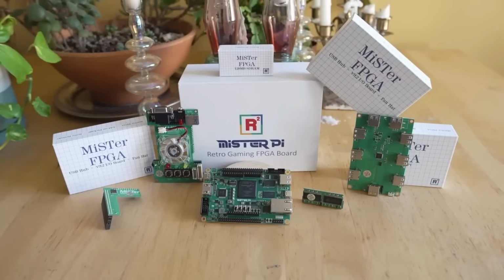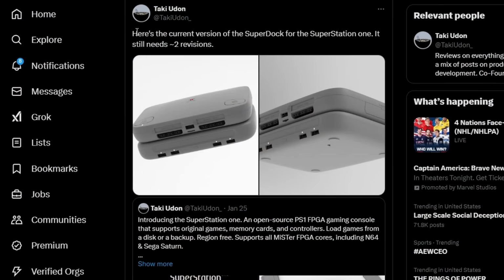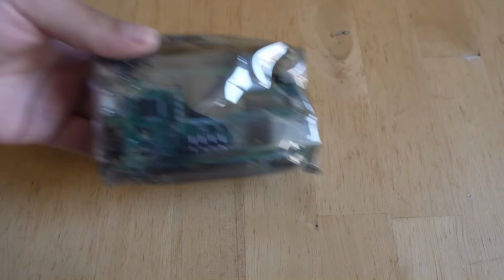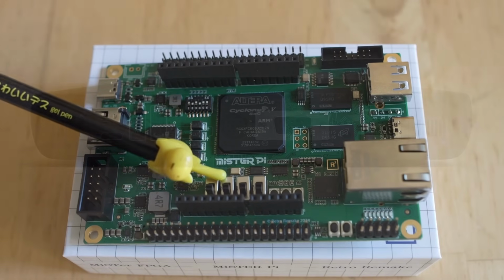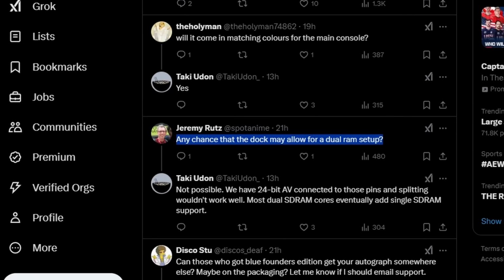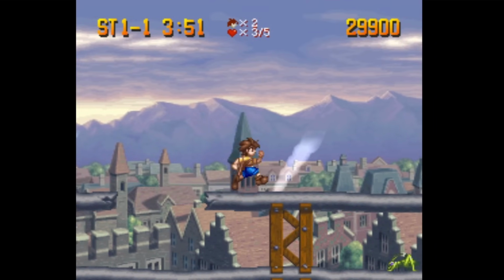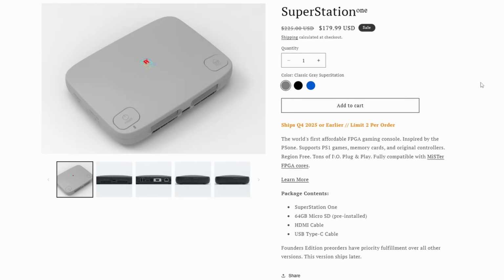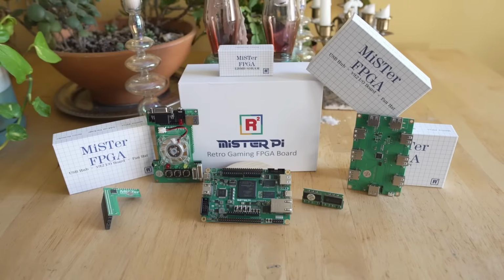A NEW PS1 MiSTer FPGA Console is Coming! SuperStation One Updates!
It’s MiSTer FPGA NEWS AND UPDATES time! N64 FPGA core news, MiSTer FPGA Sega Saturn core news, MiSTer FPGA arcade game news…and more! FPGA gaming and retro games all in one! with more Taki Udon MiSTer Pi news as Taki Udon and Retro Remake have announced their new MiSTer FPGA based console which is a PS1 in disguise! and considering how good the MiSTer Pi review was...this is exciting news! Gotta love new retro games and hardware! This may end up being the best retro gaming console around! because MiSTer is the best emulator for each console...that isn't emulation!

and if you need videos explaining What is MiSTer FPGA, MiSTer FPGA reviews or MiSTer FPGA vs emulation videos check my playlist!

Now with more updates to the hardware info!